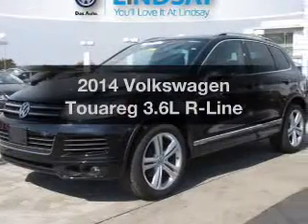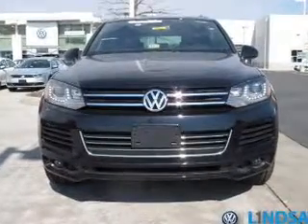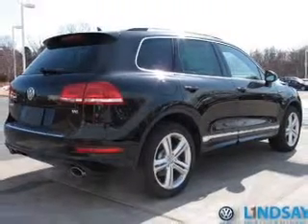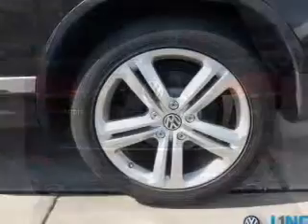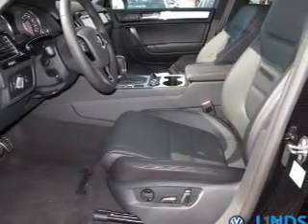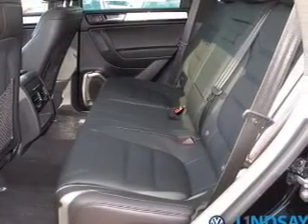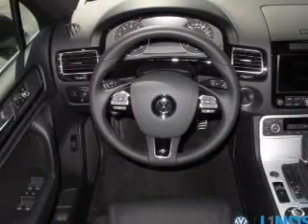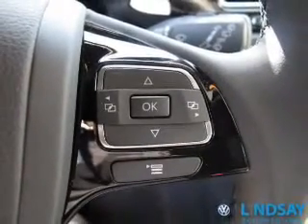2014 Volkswagen Touareg - Sterling VA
Year: 2014
Make: Volkswagen
Model: Touareg
Trim: 3.6L R-Line
Engine: 3.6 liter 6 cylinder 24 valve GDI DOHC
Transmission: 8-Speed Automatic
Color: Black
Mileage: 10
Address:
22455 Cedar Green Rd